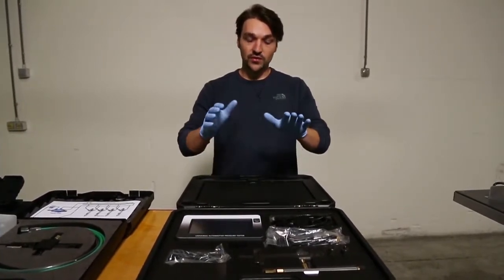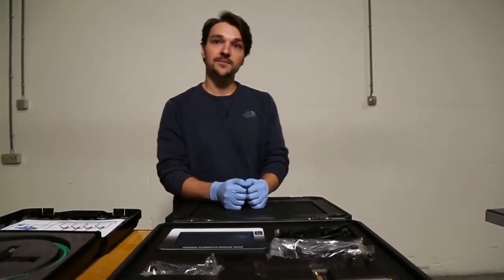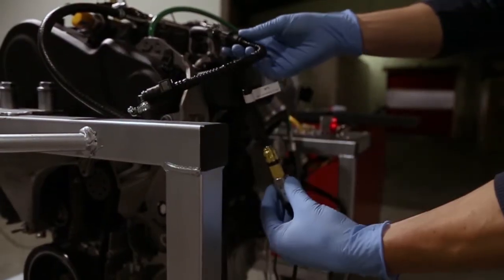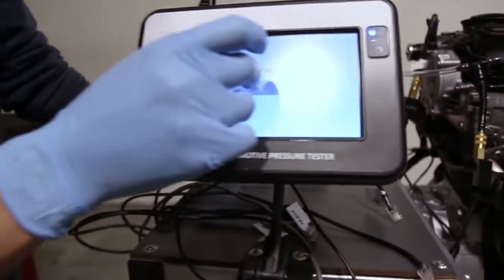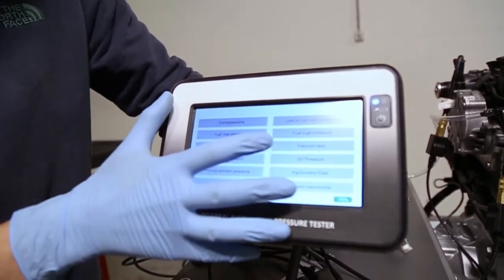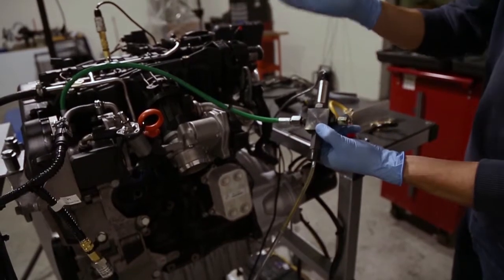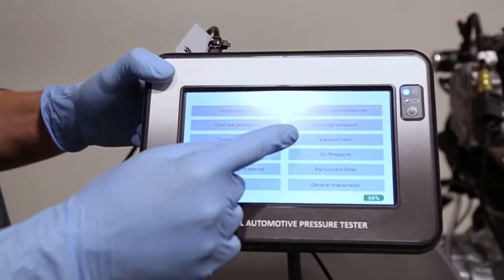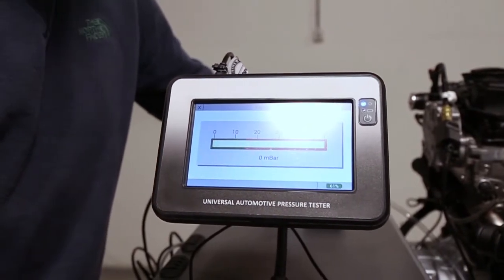How to measure all car pressures and share results with one single device? Discover the HU35025 !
Specially designed by Hubitools, HU35025 Universal Digital Pressure Tester is one of a kind. It can measure Diesel and Petrol compression, Oil pressure, Turbo pressure, Cooling system pressure, AD Blue pressure, Fuel low pressure, Vacuum pressure and Particle filter pressure… So basically this one single kit replaces dozens of standard diagnosis kits. It also allows you to share results with other technicians or your customers. Find out about all its features on this video.
Lighter version HU35020, only for Diesel and Petrol compression, is also available.

➤ Do you like our products and want to know more about it ?